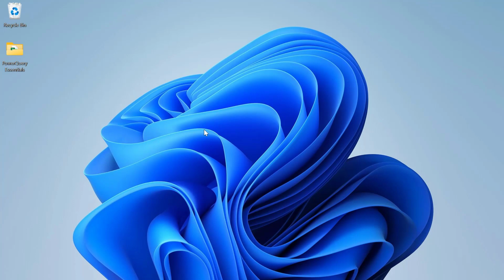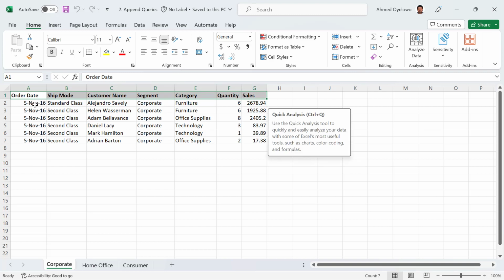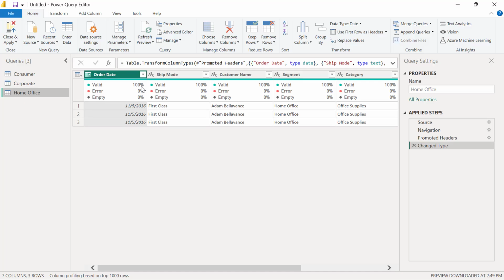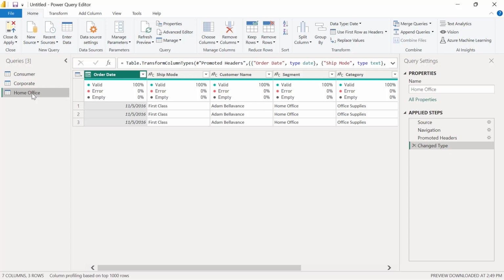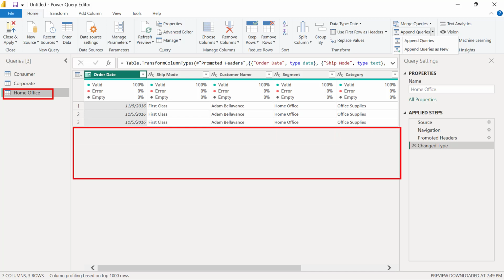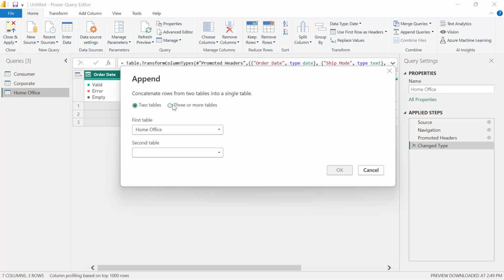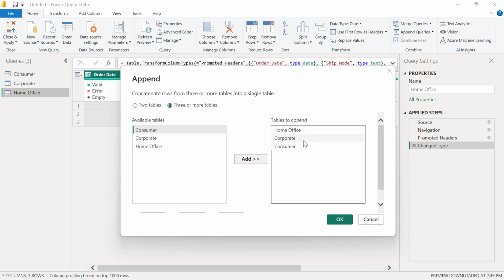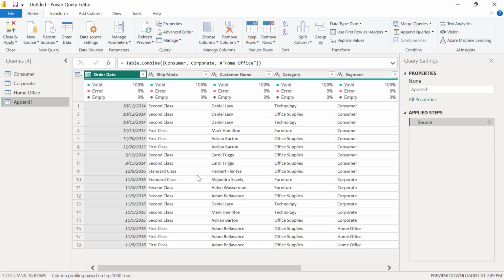8. Understanding Append Queries